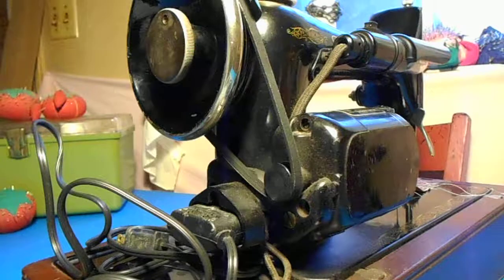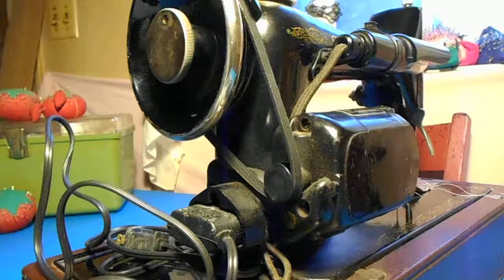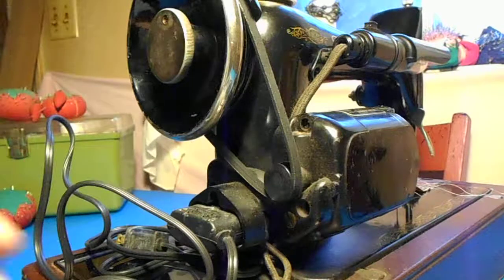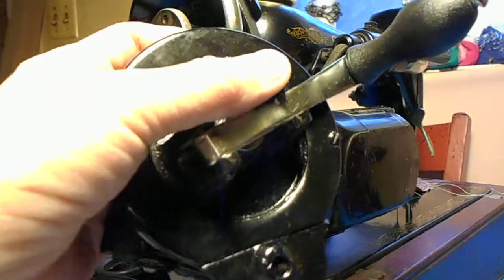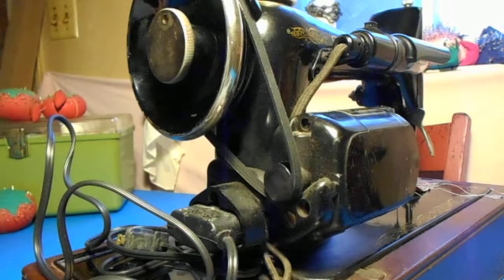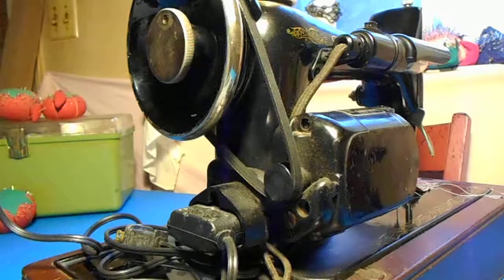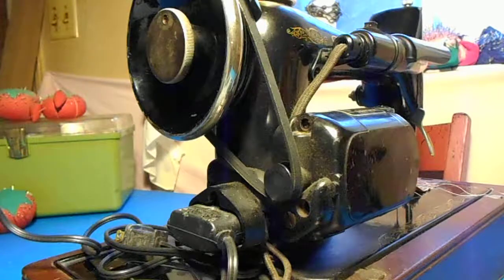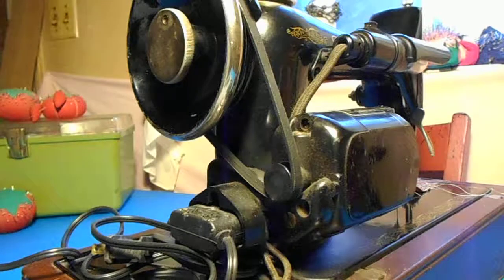Singer Model 99-13 Kneebar to Handcrank - Part 3